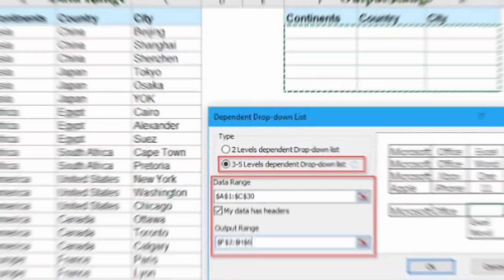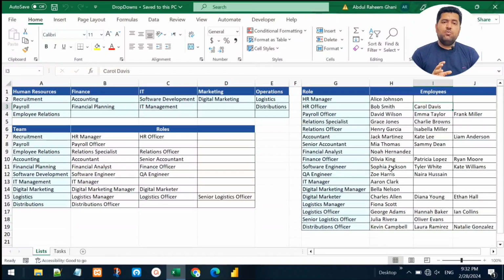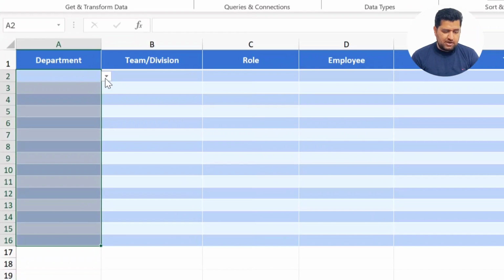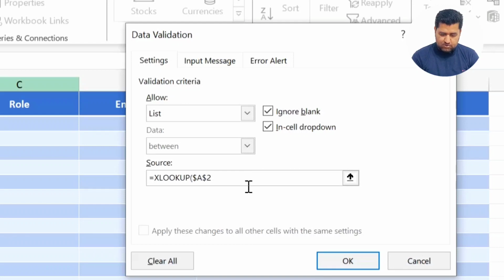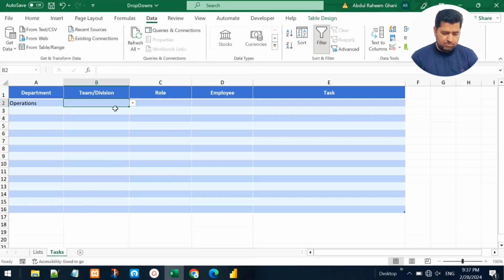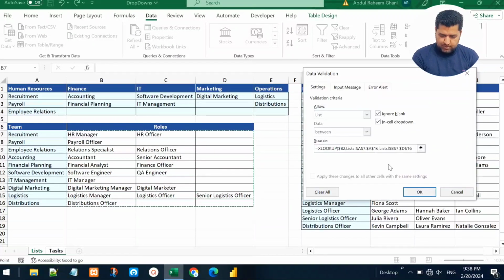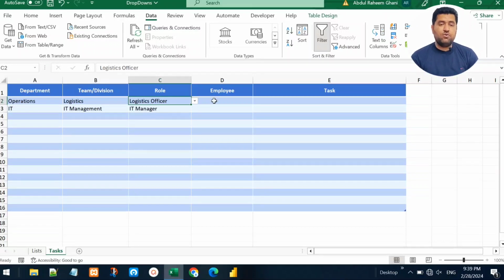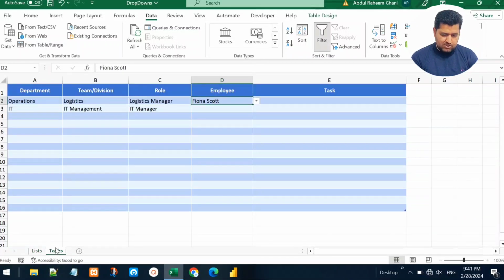Multiple Dependent Dropdown List in Excel | How to Create Multiple Dependent Dropdown List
Welcome to a hands-on Multiple Dependent Dropdown List in Excel, we embark on learning the tips and tricks for developing a Multiple Dependent Dropdown List in Excel. Next, we will continue learning the data cleaning, data processing and data analysis process in MS Excel, SQL, and Python with Pandas and NumPy.

📌 Timestamps:
0:00 - Introduction
0:20 – Defining the Lists.
1:42 – Creating the First Level Dropdown List of Departments.
2:30 – Working on the 2nd Level Dropdown List of Teams within Departments.
5:07 – Creating the 3rd Level Dropdown List of Roles within Teams.
6:49 – Working on the 4th Level Dropdown List of Employees within Roles.
8:09 – Conclusion.